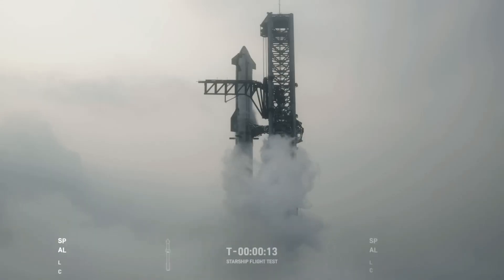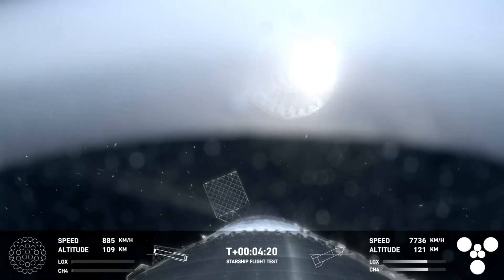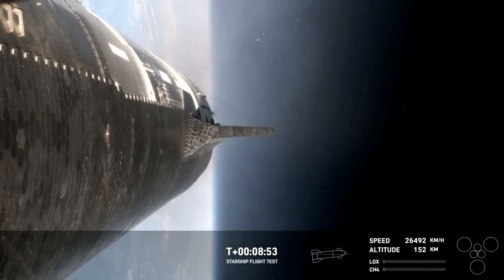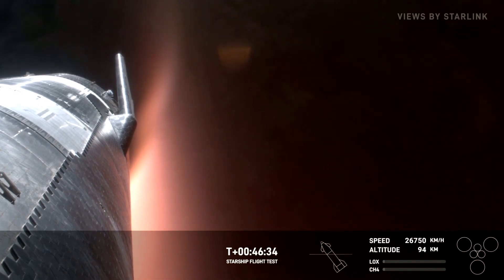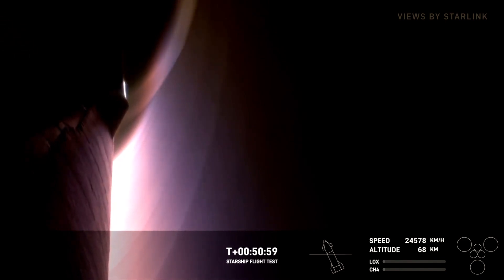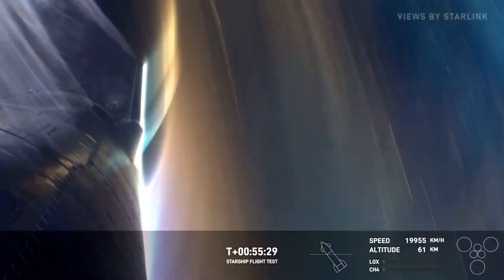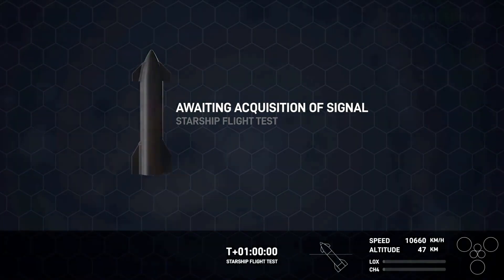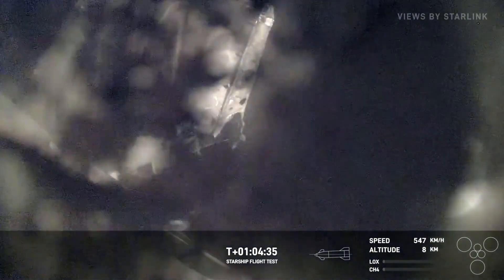IFT4 Entire Flight and Re-entry Raw video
FULL FLIGHT! SpaceX Starship Flight 4